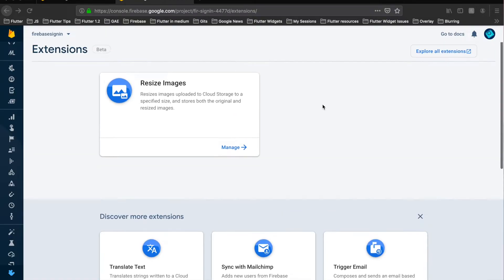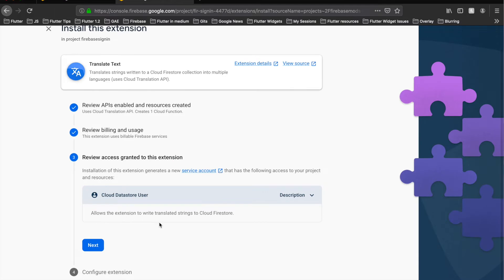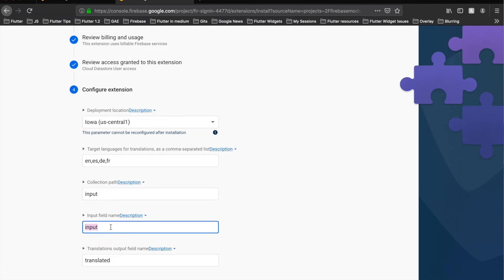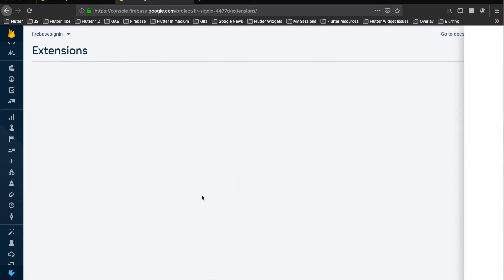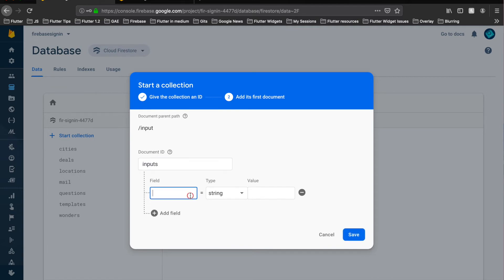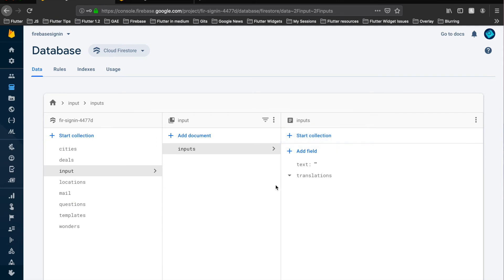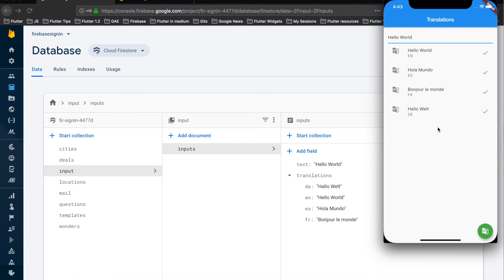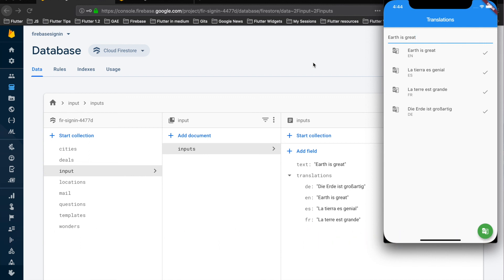Flutter Firebase Extensions | Translate Text Firebase using Flutter Firebase|@aseemwangoo​flutter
This video demonstrates how to use FIrebase Extensions (Translate Text) in a Flutter App. Firebase Extensions launched in Firebase Summit 2019...

* Flutter Firebase Extensions | Translate Text Firebase *
..Firebase Extensions recently launched in Firebase Summit 2019...To know all the latest updates in Firebase, read the article below,

* About Firebase Extension (Delete User Data) *
September, 26th, fourth Firebase Summit, this time in Madrid ! Let's start with :
Google Analytics for Web….
Firebase extended its integration with Google Analytics to support the web!

Till now, Google Analytics was only available for mobile apps, but now for web too…..
Now you can use the features such as :

    Segmenting audience
    Trigger actions
    Record events
    Set user properties
for web…..

Get the User Journey now through Path Analysis…
You’ll also have access to closed funnels, in the Google Analytics UI.
Cloud Messaging for Web….
You can send targeted FCM messages specific to browsers, O.S, etc on the web….
Also with the messaging comes the recently-upgraded audiences feature…